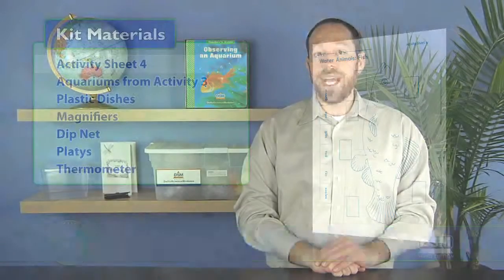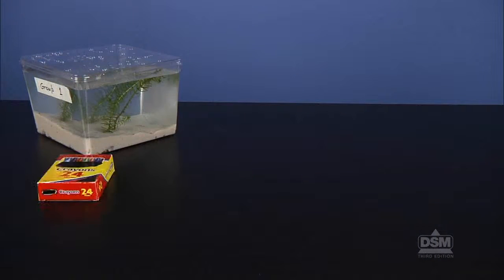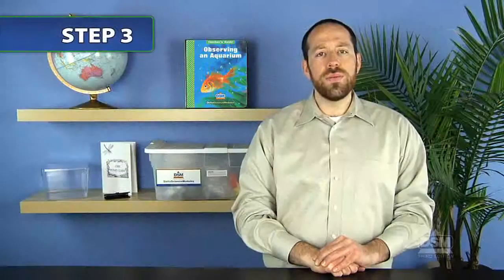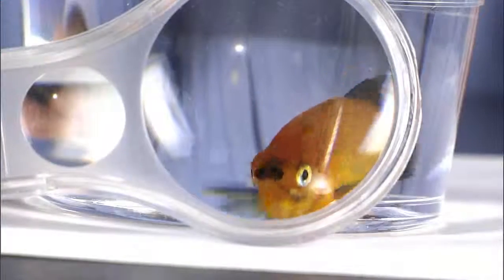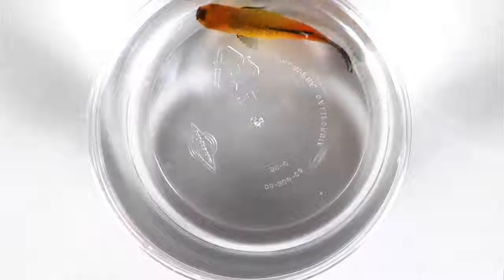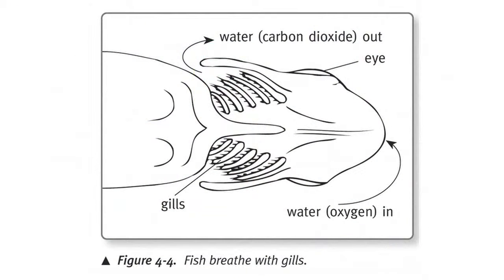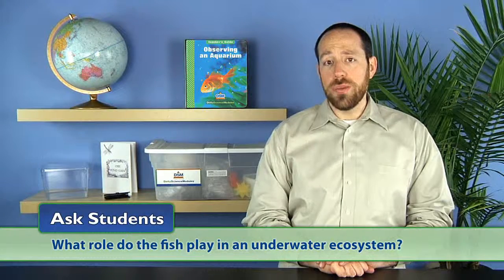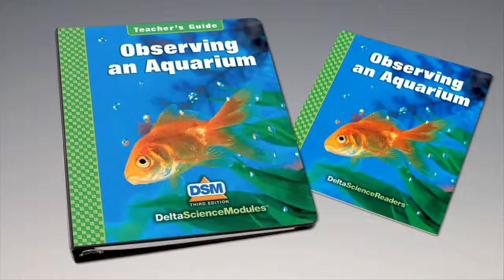Observing an Aquarium - Activity 4: Water Animals: Fish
Students add platys—small, freshwater tropical fish—to their aquariums. They name the parts of a fish and identify them on the platys. Then they learn about the features that make fish well suited to living in water and discuss the role of fish in an underwater ecosystem.